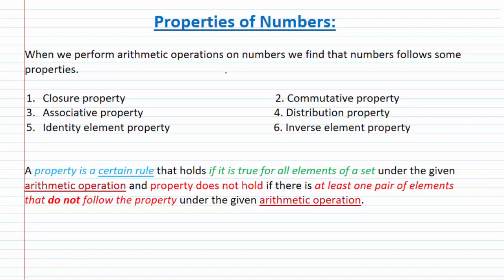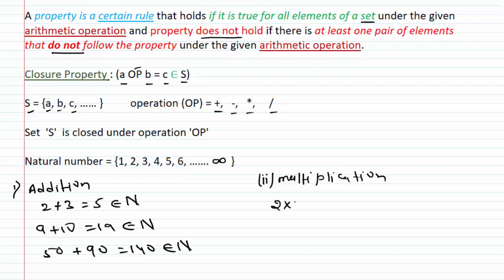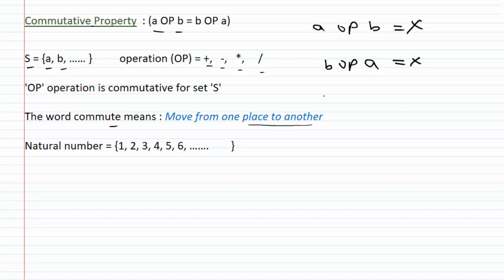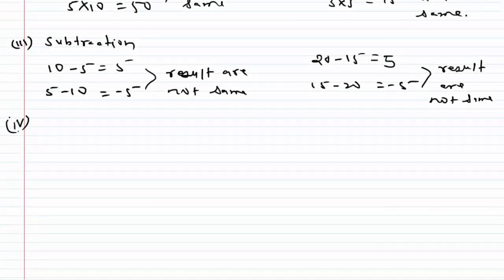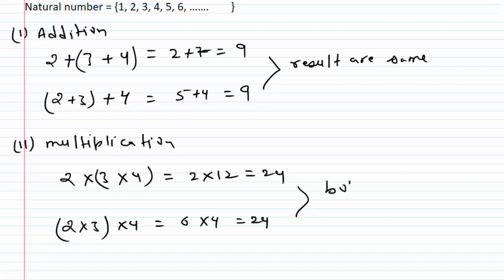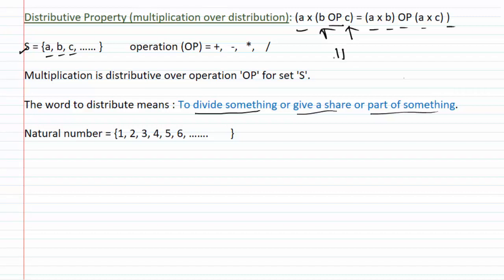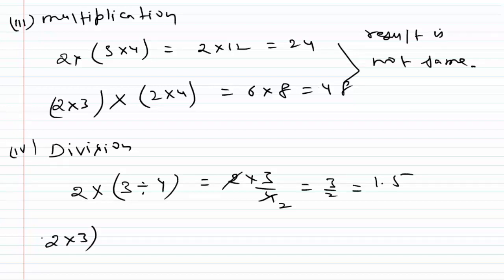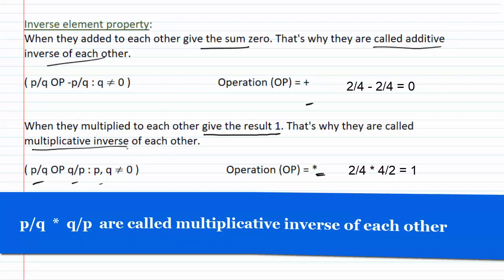Properties of number | Closure | Commutative | Associative | Distribute | Identity | Inverse |Part-5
This video is part of lecture series for Number system.

In this video, its explained like:
0:00 Introduction
1:35 Closure property
5:55 Commutative property
10:13 Associative property
15:11 Distribution property (Distribution of multiplication)
20:45 Identity element property
21:30 Identity inverse property

Target audience for this videos are students preparing for board examinations, aspiration  preparing for competitive exams like JEE Main or Advance.